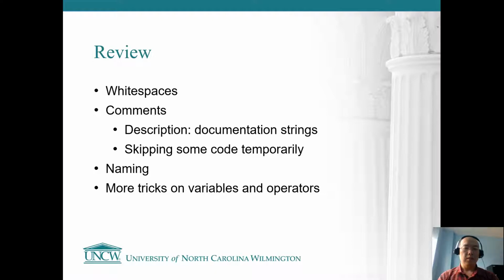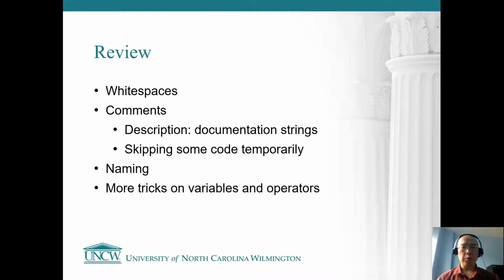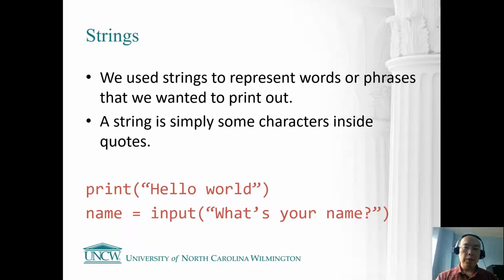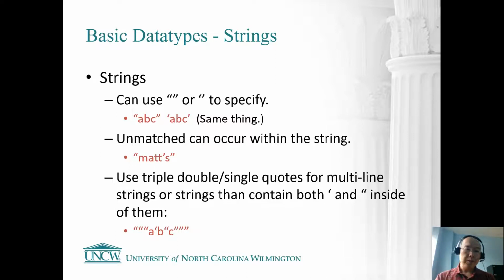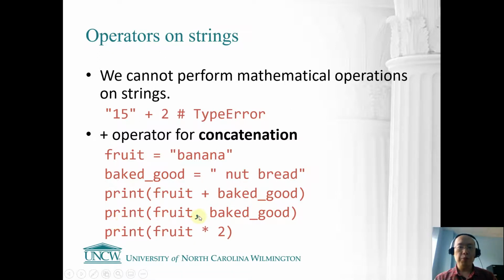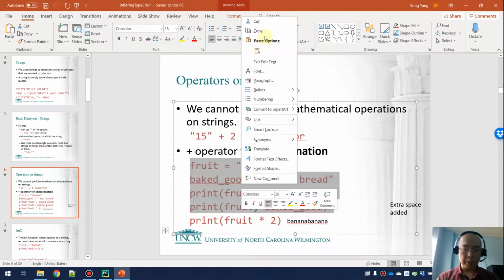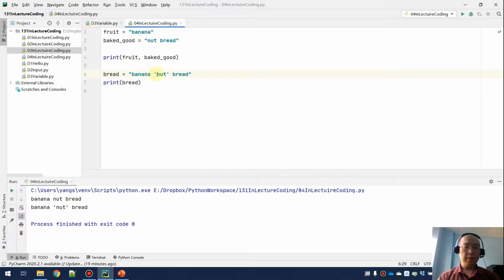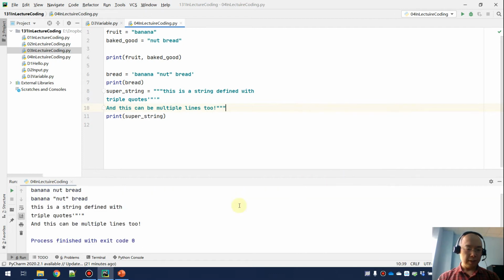04-1 Defining strings, concatenation and repetition